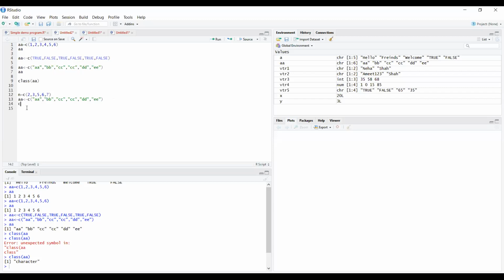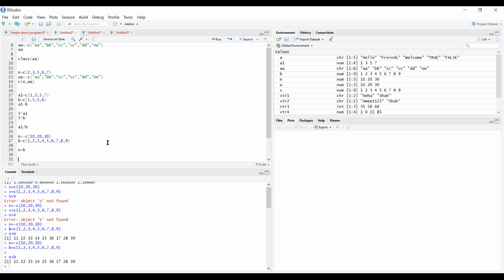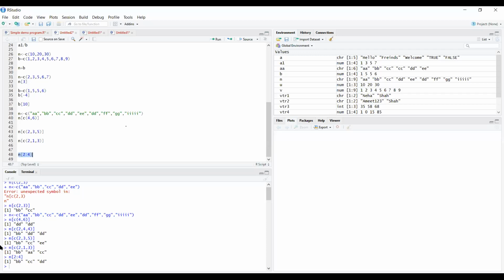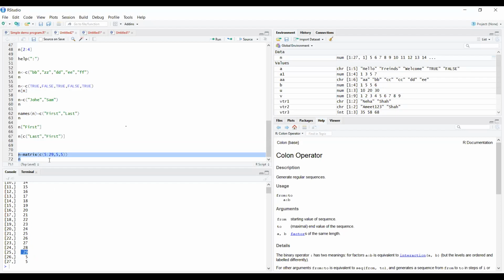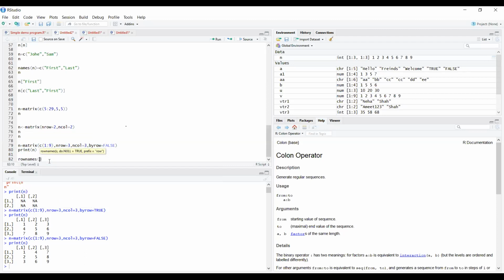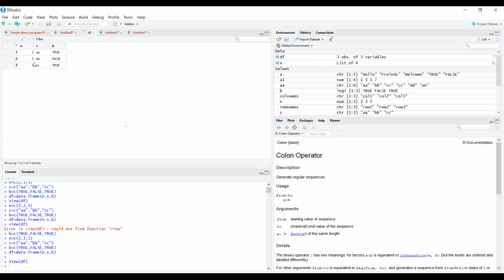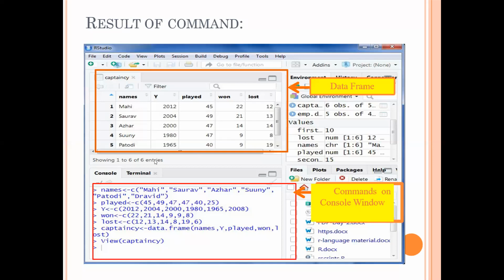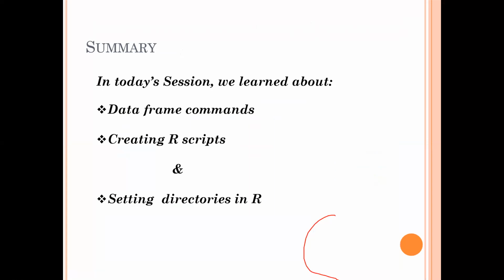Day 2 Practical on R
Hands On On R Programming Language